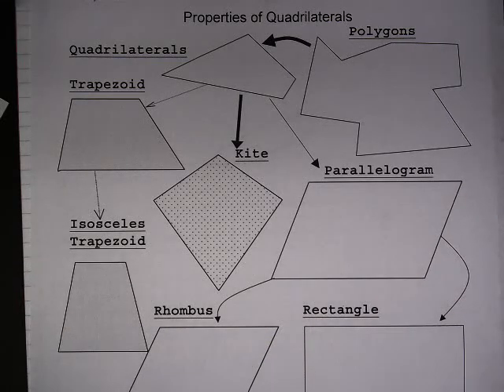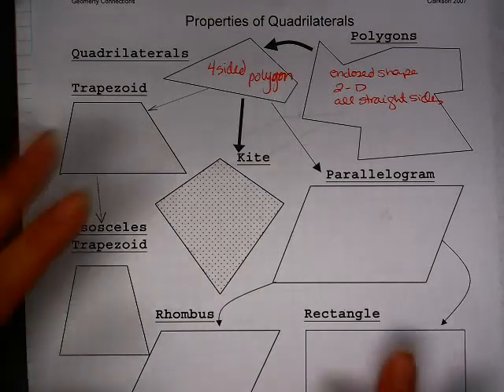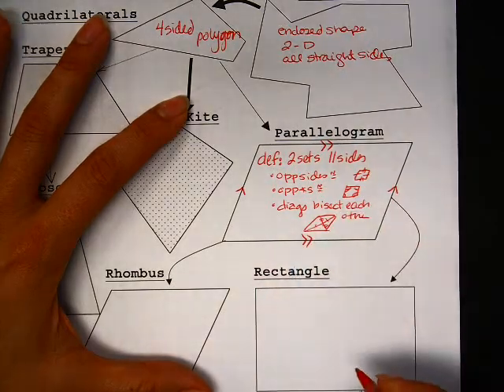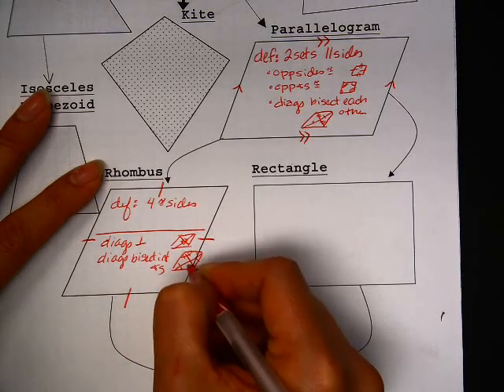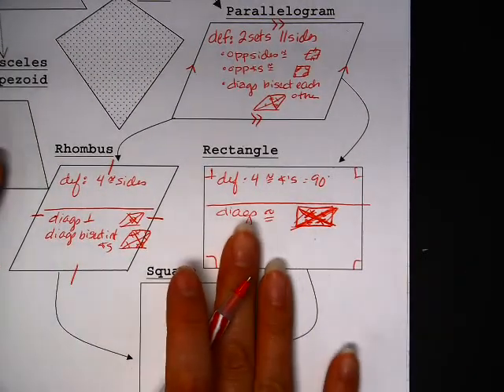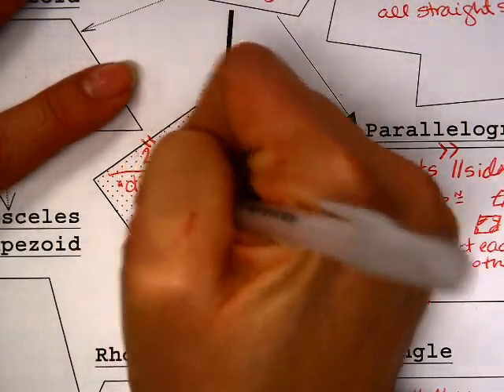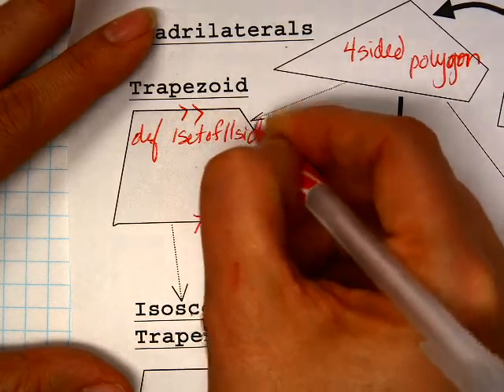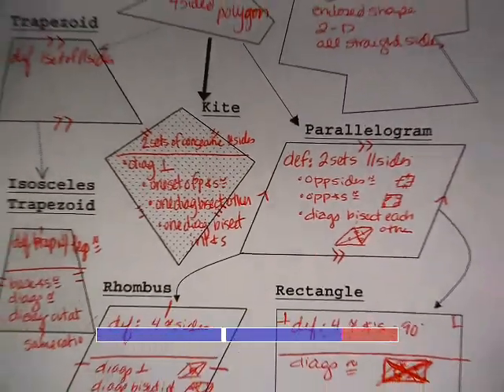HG Ch 7 Notes